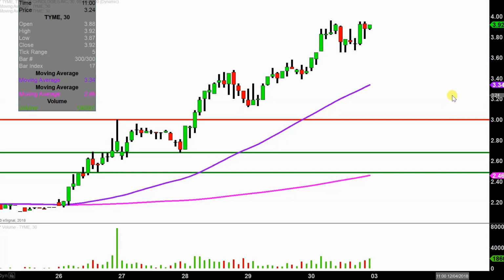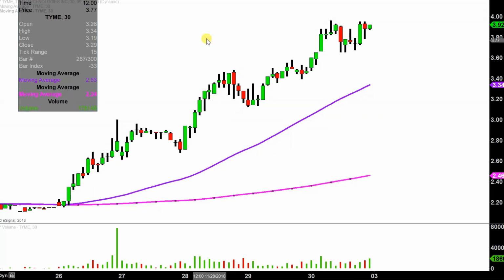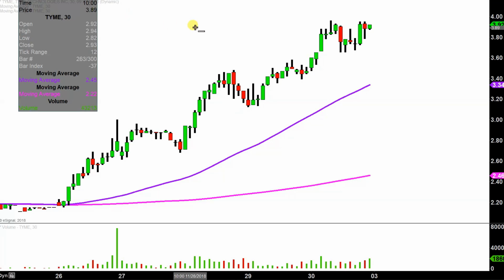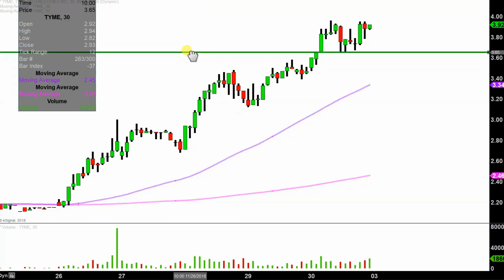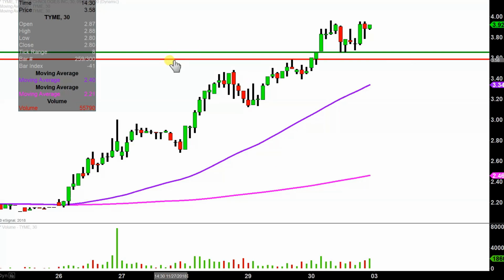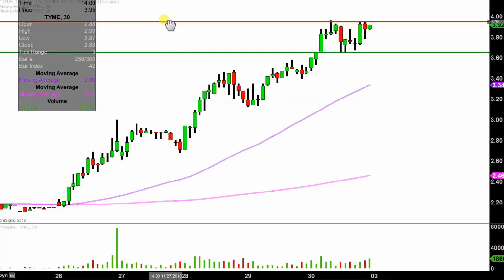Tyme Technologies, Inc. - TYME Stock Chart Technical Analysis for 11-30-18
Learn how to read stock charts and identify technical patterns as ClayTrader does a quick stock chart review on Tyme Technologies, Inc. (TYME).